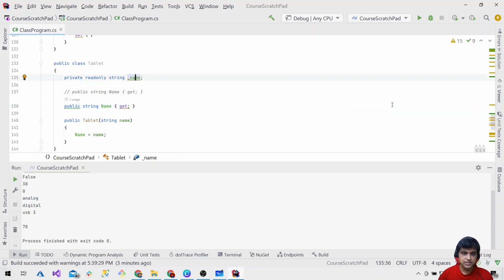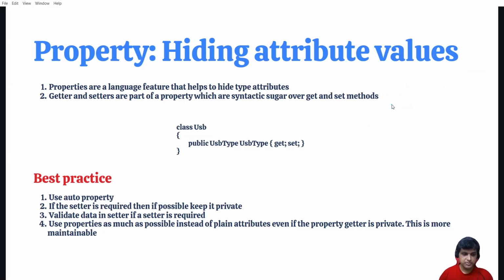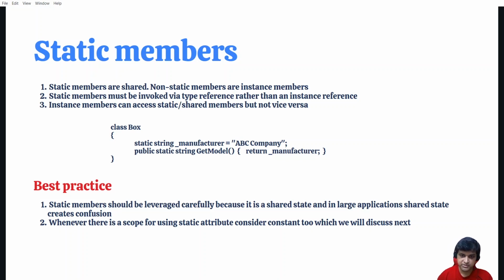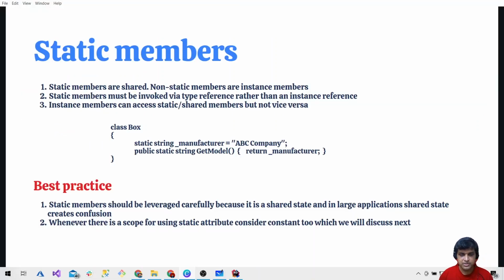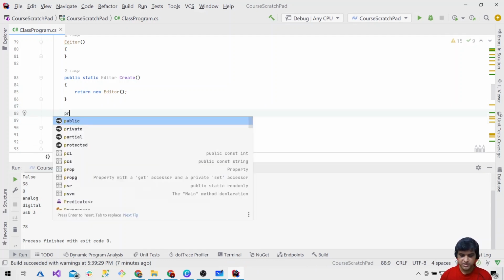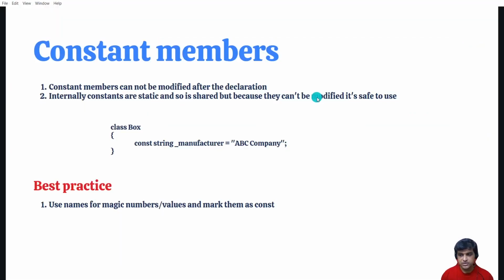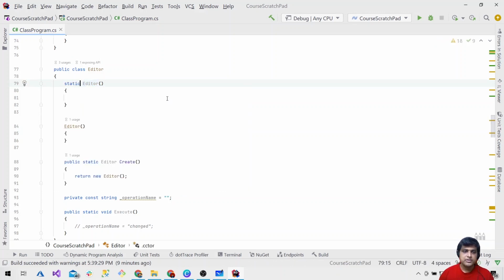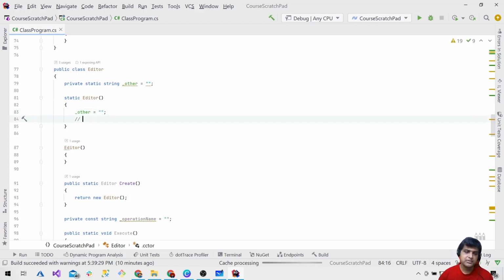Class 19: Static Class & Static Members In C# With Examples | C# Free Course Bangla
C# - Static Members

C# (সি শার্প) হলো একটি আধুনিক, সাধারণ উদ্দেশ্য (general-purpose), অবজেক্ট-অরিয়েন্টেড প্রোগ্রামিং ভাষা। এটি মাইক্রোসফটের .NET উদ্যোগের অংশ হিসাবে তৈরি করা হয়েছিল এবং এটি এখনও মাইক্রোসফট দ্বারা পরিচালিত হয়।

C# is a multi-paradigm, general-purpose programming language. Static typing, strong typing, lexically scoped, imperative, declarative, functional, generic, object-oriented (class-based), and component-oriented programming are all covered by the C# programming language.
The number of toolsets and frameworks available to support C# is the key motivation for learning it. On top of that, you get the benefit of being able to create any form of application using the unifying power of C# programming.

Instructor:
Sheikh Ashiqul Islam Pollob
Senior Lead Software Engineer at bKash